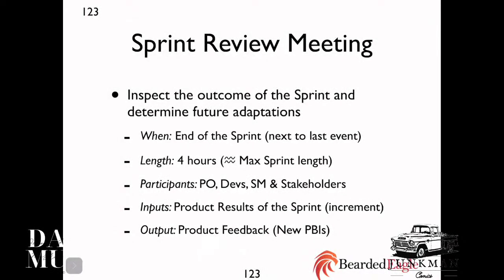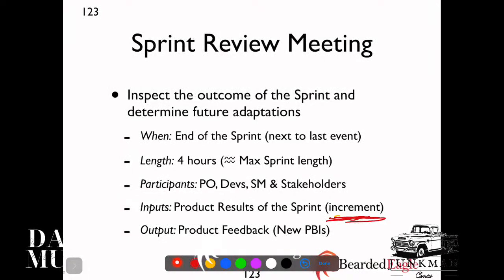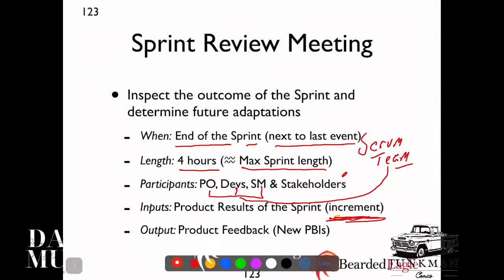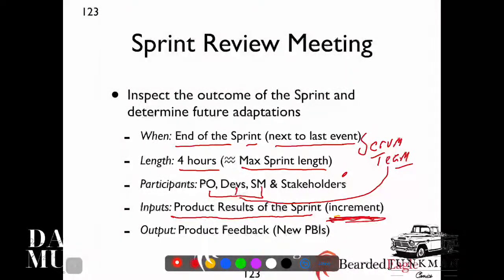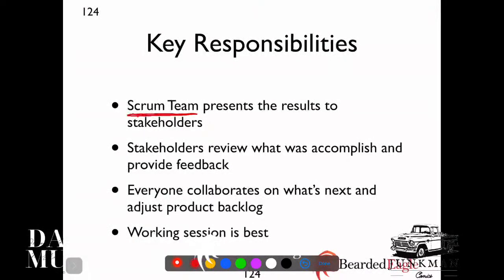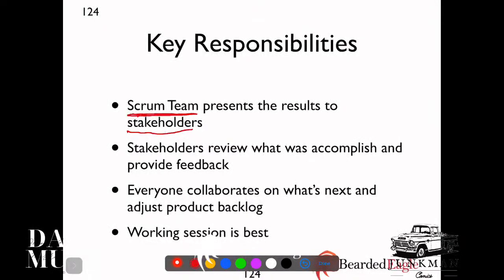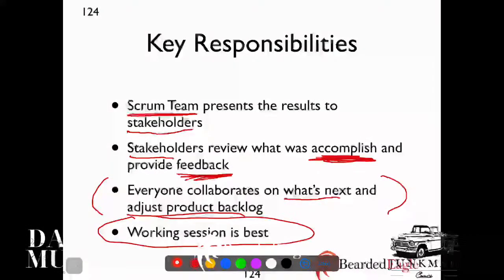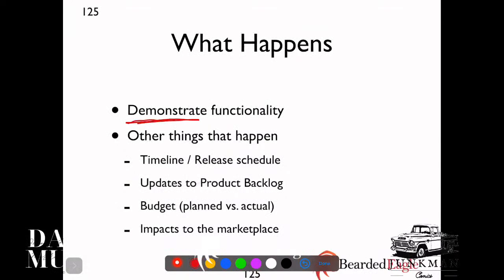Running An Effective & Engaging Sprint Review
Sprint reviews are a key part of the Scrum development process that allows developers to inspect and adapt their work. They take place at the end of an Sprint and focusing on getting feedback on what was accomplished.

If you're wondering, "How to run a successful Sprint review?" then this video is what you've been looking for. Learn how to build momentum with your team and strengthen their ties by following these tips for an engaging Sprint Review.

In this video, I'm going to cover what are Sprint reviews, how to get the most out of them, and why they are so important.